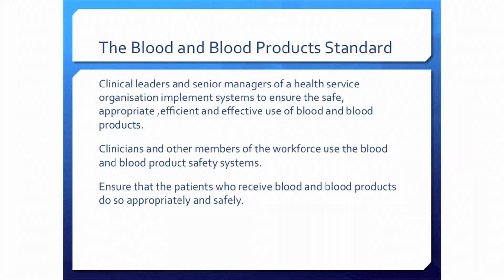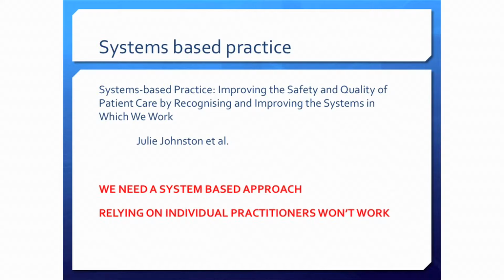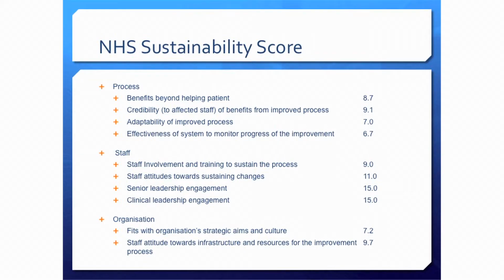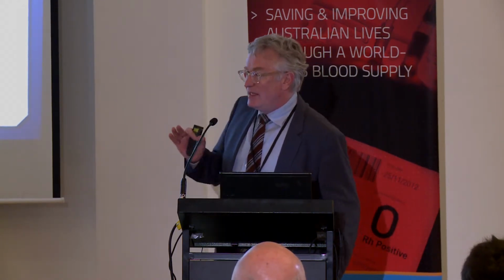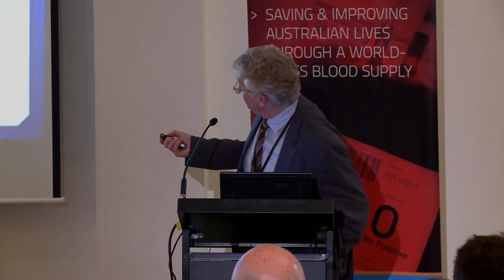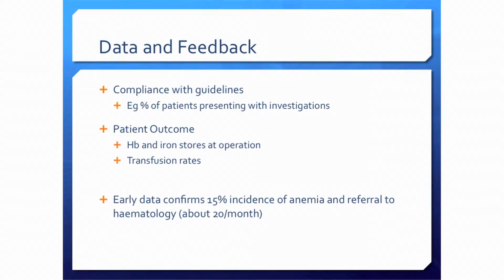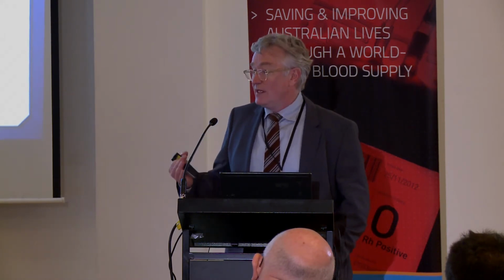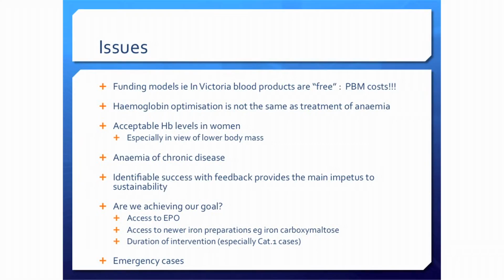Dr Peter MCall, Implementing PBM Guidelines, 2013 National Blood Symposium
National Blood Symposium, Melbourne, 25 September 2013:

Dr Peter McCall, Head -- Clinical Operations Department of Anaesthesia, Austin Health, Melbourne, Australia, presents on the topic "Implementing the Patient Blood Management Guidelines - a case study".